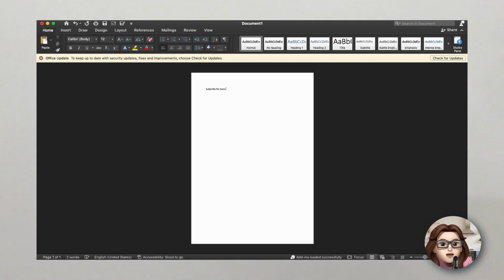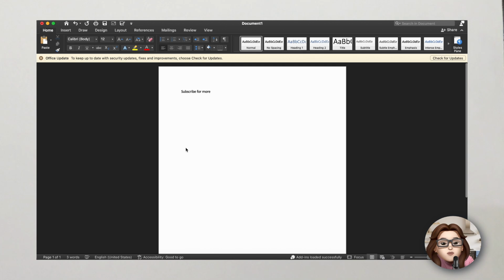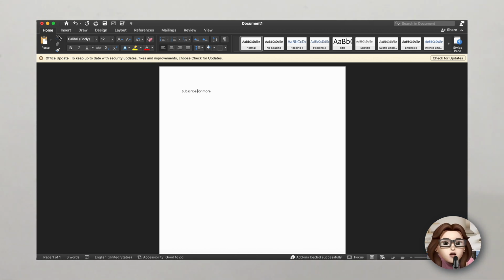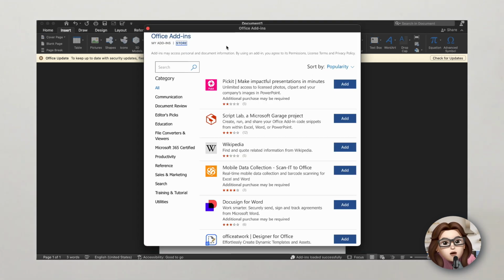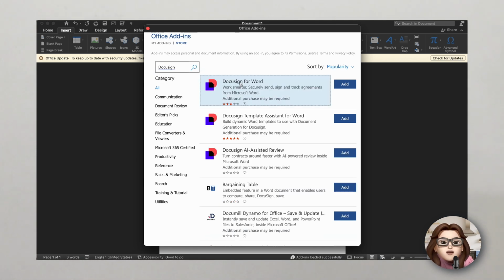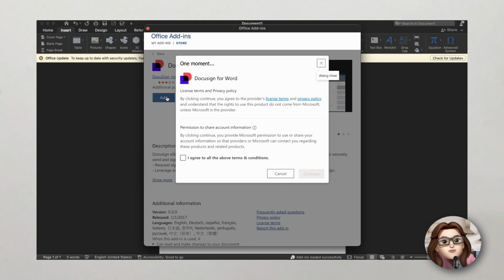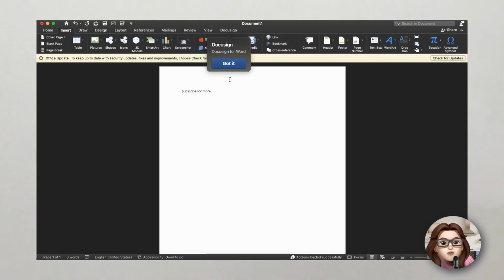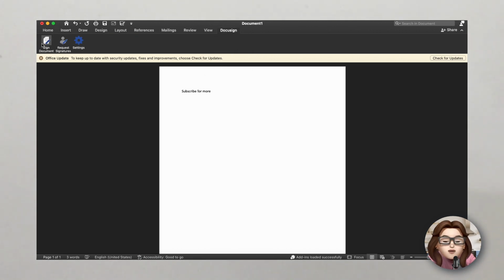How to Add DocuSign on Word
In this video, I’ll show you how to add DocuSign in Microsoft Word so you can sign and send documents directly without extra hassle. Whether you need to add an electronic signature, request signatures from others, or streamline your workflow, this step-by-step guide will make it easy.

Microsoft Word works seamlessly with DocuSign through an add-in available from the Office Add-ins store. By connecting DocuSign with Word, you can prepare agreements, contracts, and forms in Word and then send them for secure e-signatures in just a few clicks.

Here’s what we’ll cover in this tutorial:

🔹 Installing DocuSign Add-in in Word – Open Microsoft Word, go to Insert → Get Add-ins → search for DocuSign, and then click Add. This will install the official DocuSign add-in right inside Word.

🔹 Logging Into DocuSign – Once added, you’ll see DocuSign in the toolbar. Click it and sign in with your DocuSign account credentials.

🔹 Preparing Your Document – With your Word file open, you can select where signatures, initials, or other fields need to go. DocuSign lets you drag and drop these fields so the signer knows exactly where to sign.

🔹 Sending for Signature – After adding signature fields, simply click Send with DocuSign. The signer will receive a secure email link to review and sign.

🔹 Self-Signing Documents – If you just need to sign the Word document yourself, you can place your own electronic signature in a matter of seconds. No printing, scanning, or faxing required.

🔹 Tracking and Managing Signed Documents – DocuSign automatically notifies you when the document is signed. You can download the signed PDF, save it to your computer, or keep it in your DocuSign account for record-keeping.

🔹 Why Use DocuSign in Word? –

It saves time by avoiding manual signatures.

It keeps your documents secure and legally binding.

It helps teams collaborate faster by sending contracts digitally.

By the end of this tutorial, you’ll know exactly how to install DocuSign in Microsoft Word, sign documents, and send them out for signatures with ease.

This video shows you How to Add DocuSign on Word Easily! Watch this Video till the end to learn How to Add DocuSign on Word.

Were you able to figure out How to Add DocuSign on Word? Share this with your friends who want How to Add DocuSign on Word.

Problem Solved in this Video-:

What Do you Think of How to Add DocuSign on Word?